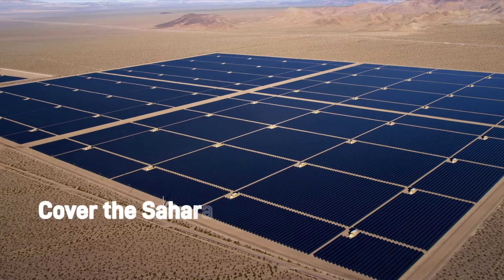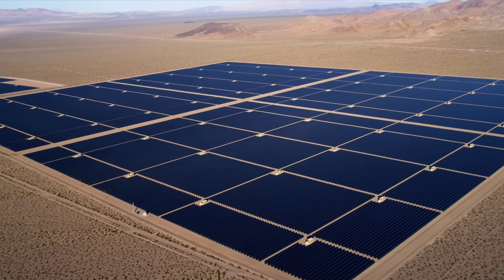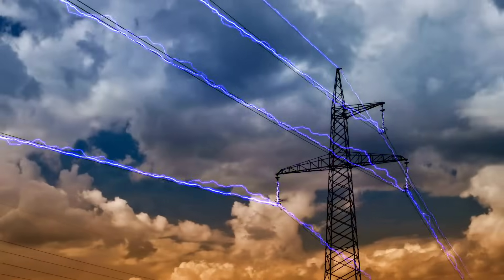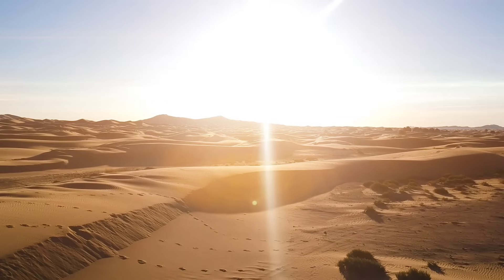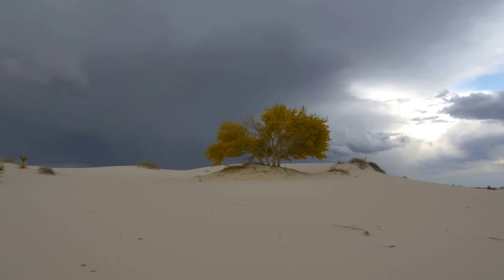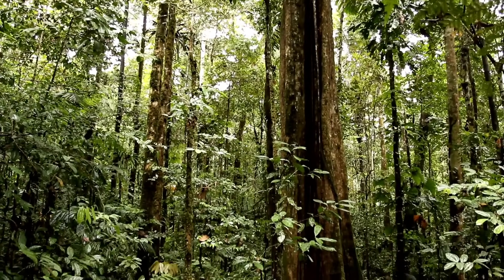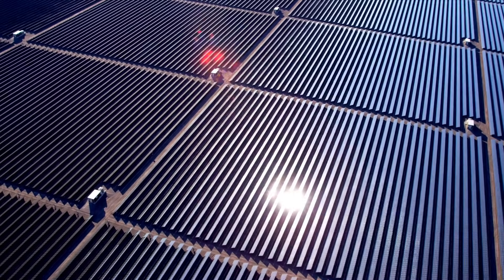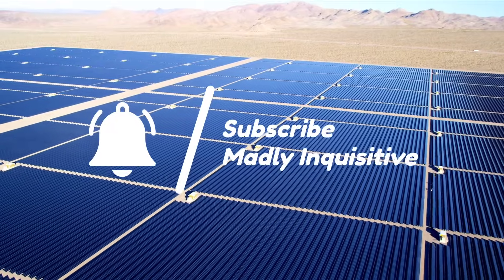Covering the Sahara Desert With Solar Panels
What would happen of we cover the Sahara desert with solar panels. Continuously rising global warming and increased emissions in energy generation makes us wonder if there is a more sustainable way to power the world.Solar energy could be our best bet to reduce the damage.